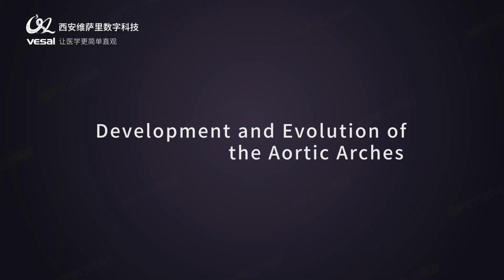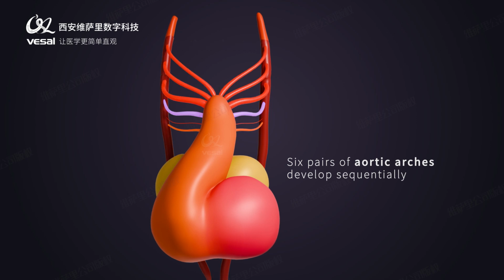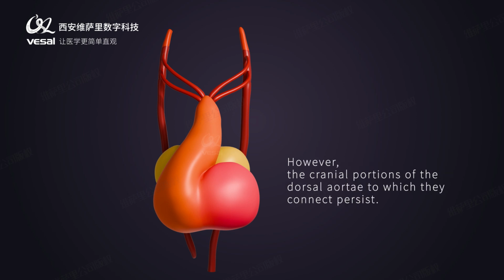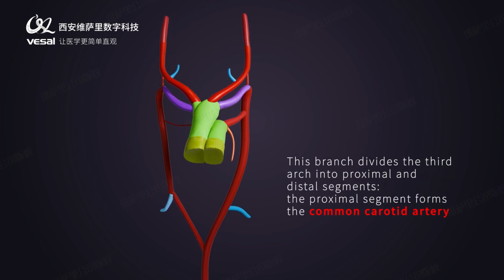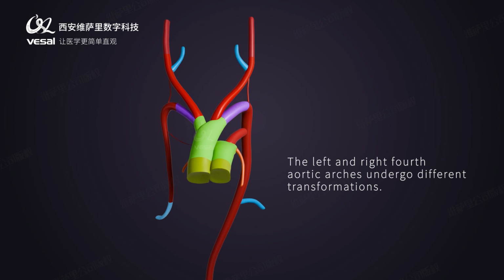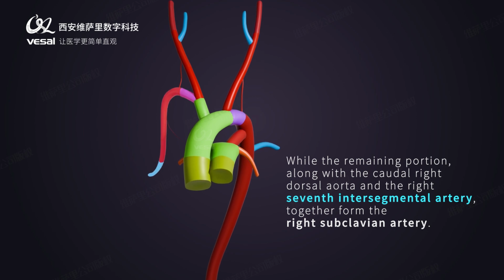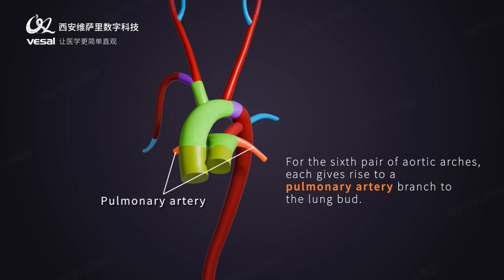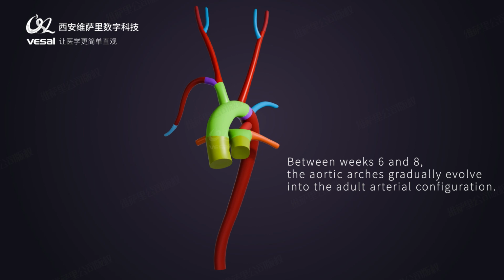Animation | Development and Evolution of Aortic Arches